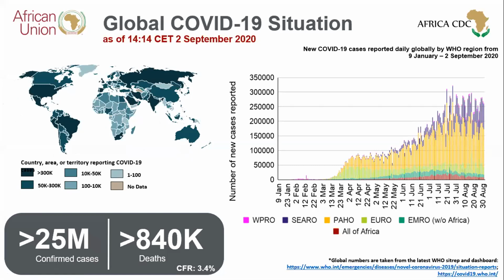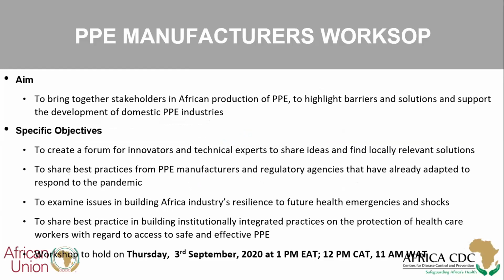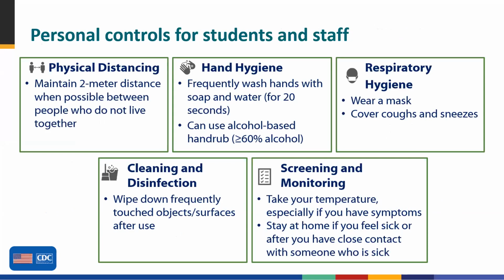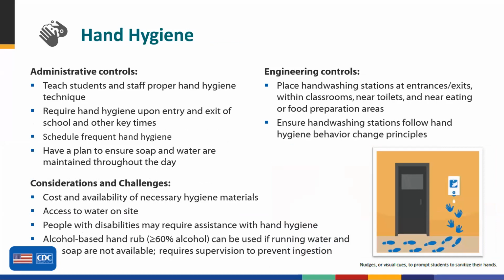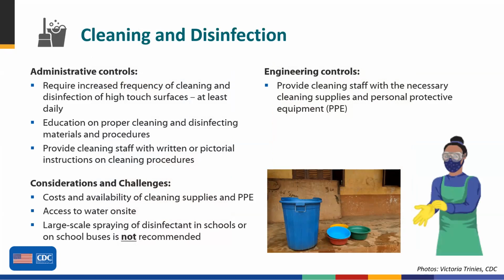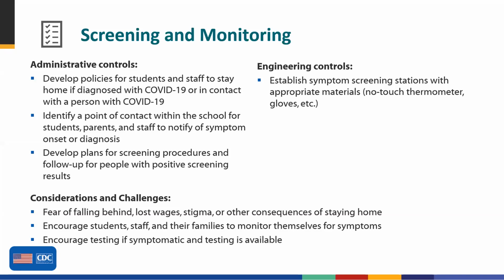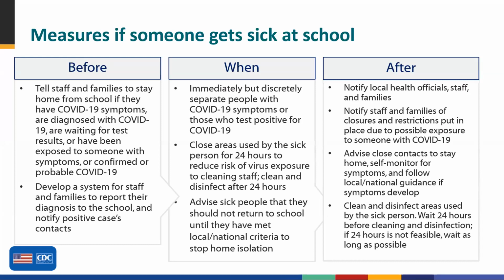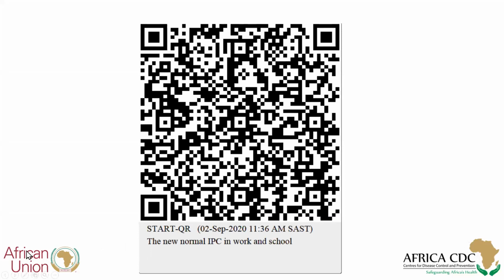Africa CDC IPC Webinar | September 2, 2020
The New Normal IPC in Work Places and Schools